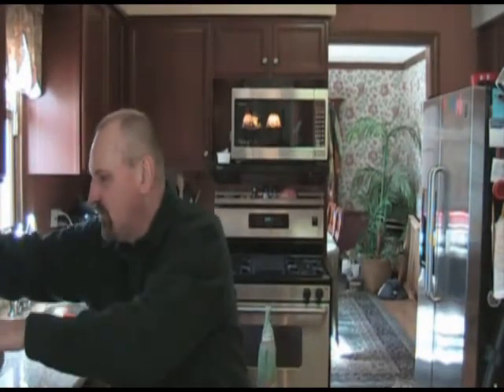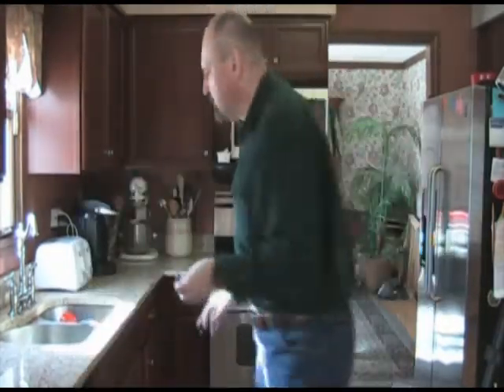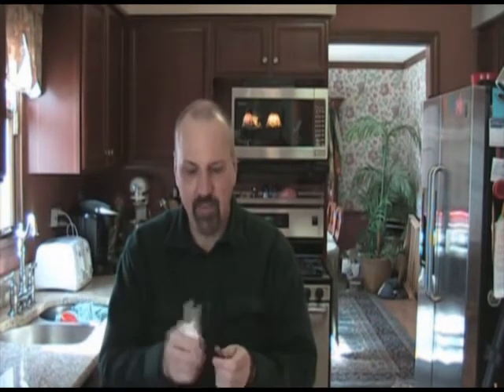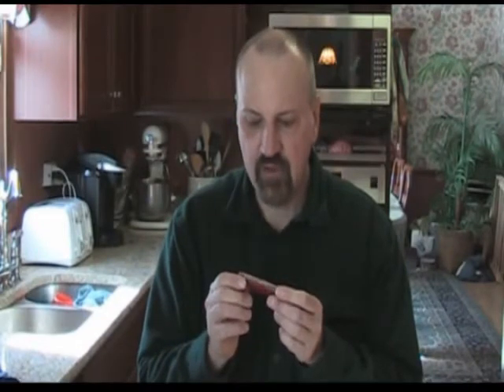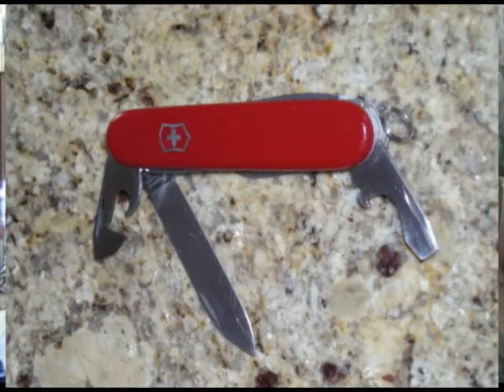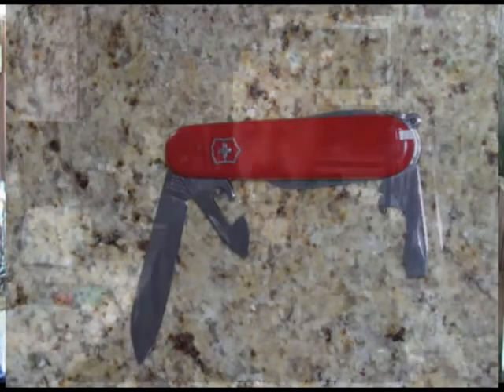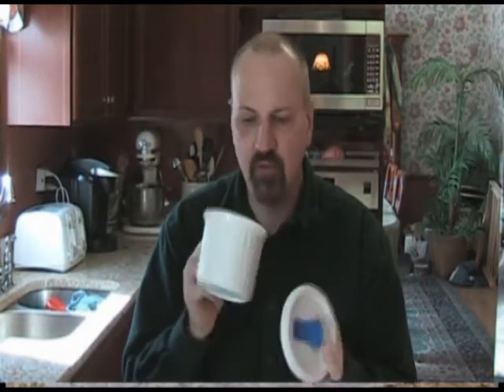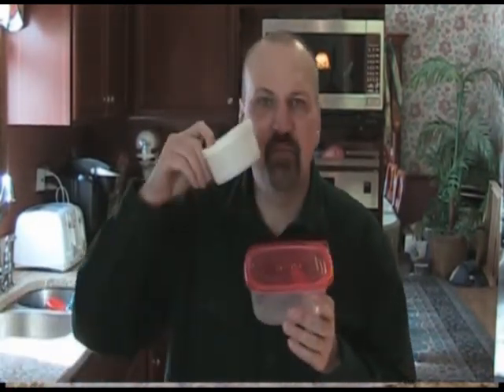Saving Savvy-Beyond the Brown Bag, Hardware Part 2C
In bad economic times it is sometimes the simple things that can help you survive.  This series of videos looks at the process of packing a lunch, a simple act that saves the average packer $2000 per year.  Although everyone can put a sandwich in a sack, it gets pretty boring.  Learn how to make this process not only easy but enjoyable.  This is part two of the series (hardware).  The other parts are currently being produced.

When this video was made I was unaware of the youtube length restrictions.  Therefore, it is divided up into segments, Part 2a, Part 2b, etc.  I sincerely apologize if this causes any confusion.